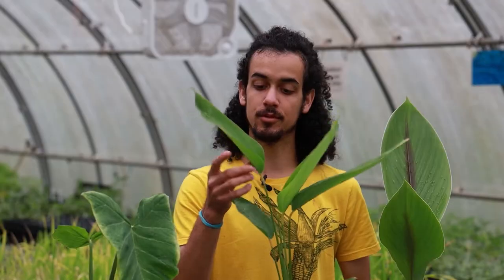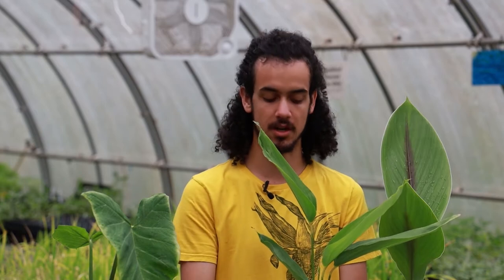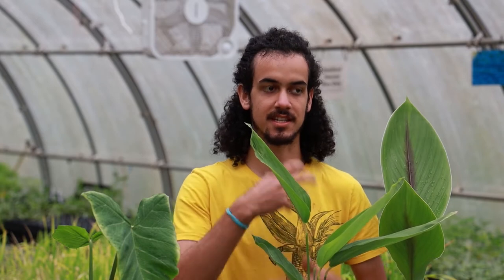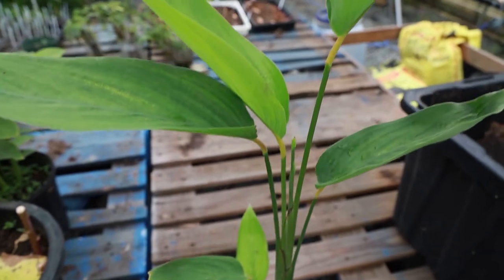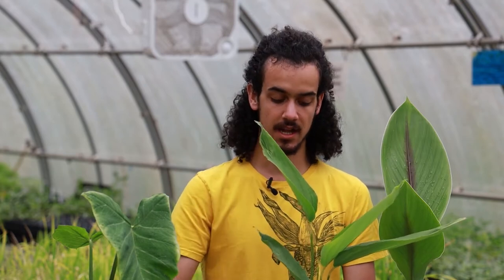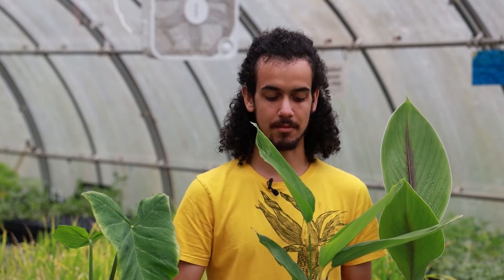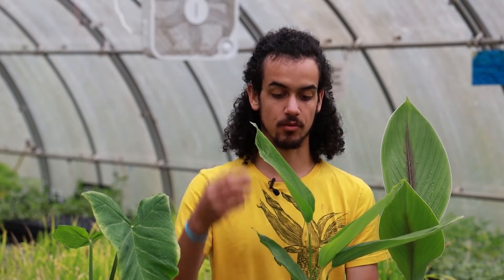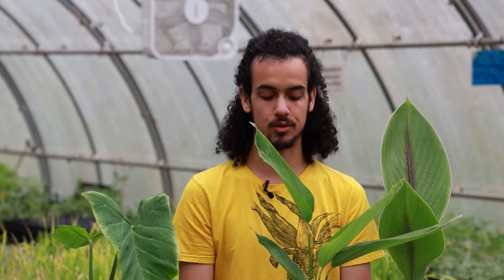Introducing Arrowroot with Brandon Ruiz (a Utopian Seed Project Meet-the-Plant series)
Arrowroot (Maranta arundinacea) is a tropical perennial that we can grow in North Carolina as a temperate annual. Arrowroot is fairly well known as a starch producing tuber, but few people think about its botanical heritage and crop potential in North Carolina.

This video is part of a The Utopian Seed Project series called, Meet-the-Plant, where plant experts introduce you to less known plants (in North Carolina) that have food production potential.

In this video, Brandon Ruiz, founder of CLT Herbal Accessibility Project and Utopian Seed Project board member, gives a historical, botanical and culinary overview of Arrowroot.